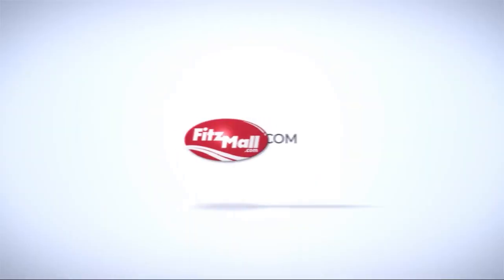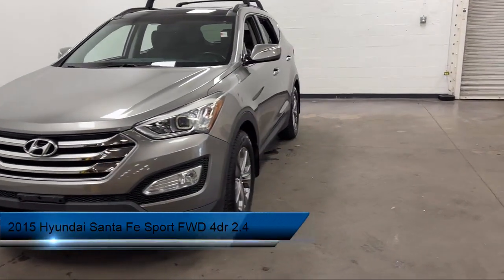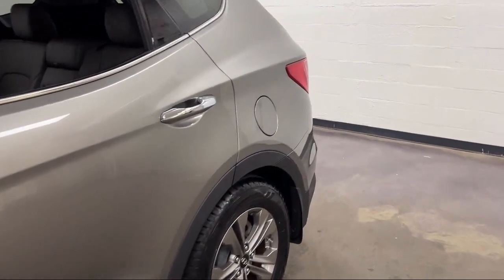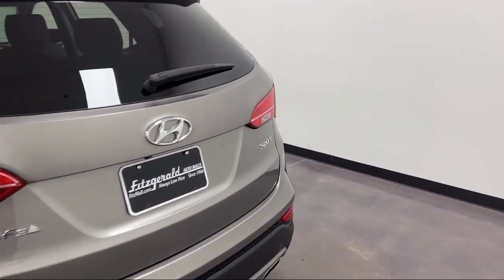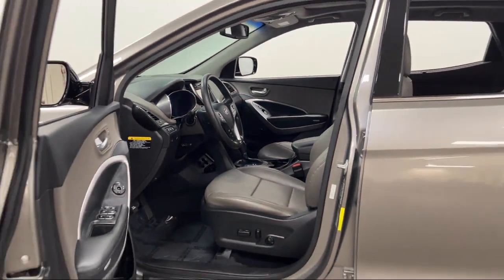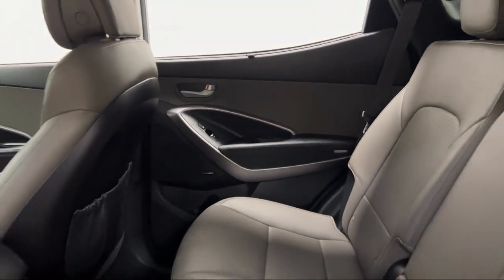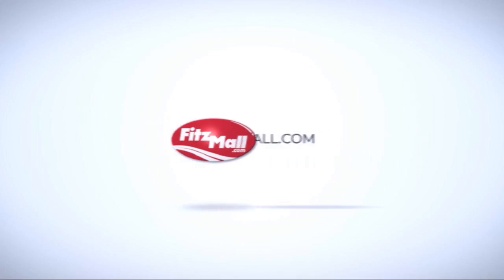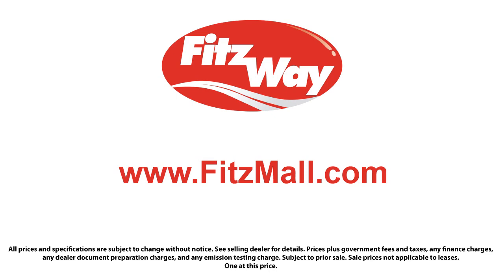2015 Hyundai Santa Fe Sport FWD 4dr 2.4 Rockville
2015 Hyundai Santa Fe Sport FWD 4dr 2.4 - Stock Number: H123186A - VIN: 5XYZU3LB3FG288173.